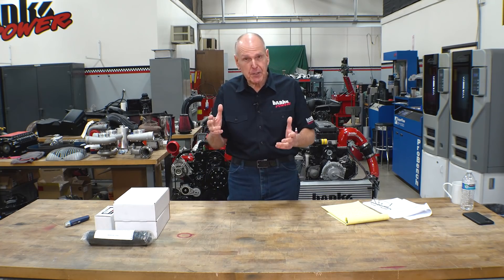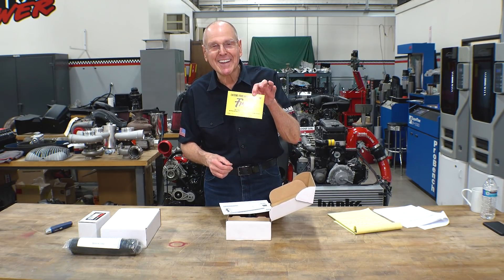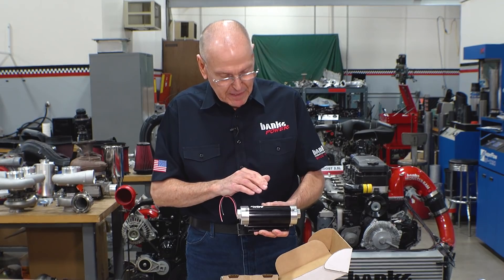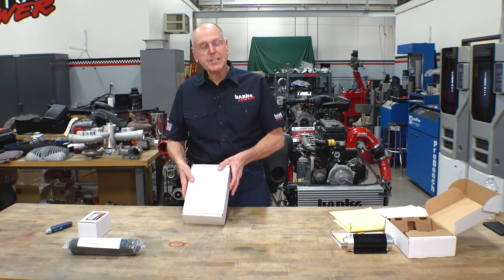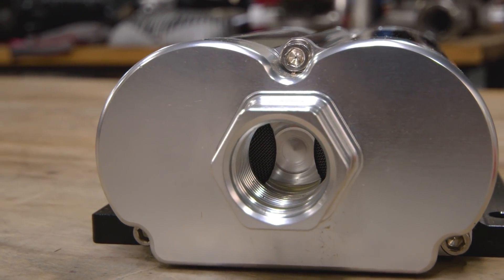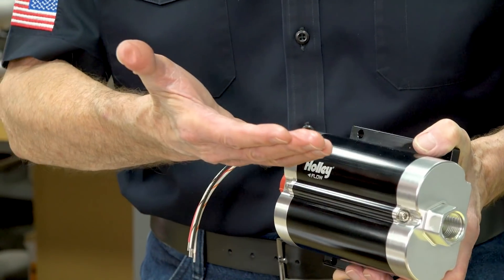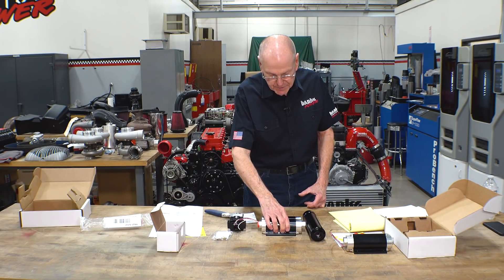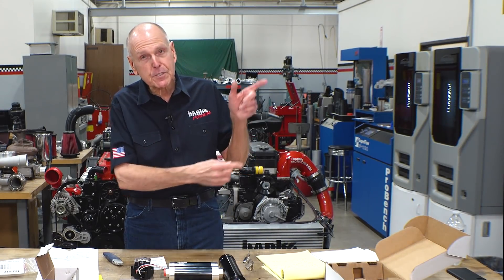UNBOXING Holley Billet Fuel Pumps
Unboxing Holley billet aluminum fuel pumps, pressure regulator, and fuel filter. New UNBOXING every Wednesday.

100 GPH DOMINATOR IN-LINE BILLET FUEL PUMP
P/N 12-890

200 GPH DOMINATOR IN-LINE BILLET FUEL PUMP
P/N 12-1800

2 PORT VR SERIES FUEL PRESSURE REGULATOR
P/N 12-852

VOLUMAX FUEL FILTER
750 GPH, 7 micron Element
P/N 16517